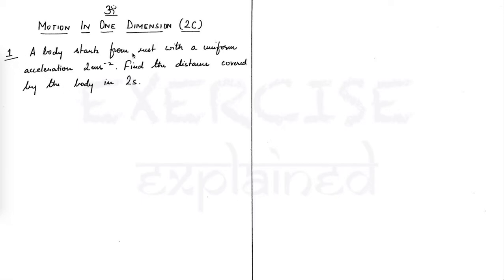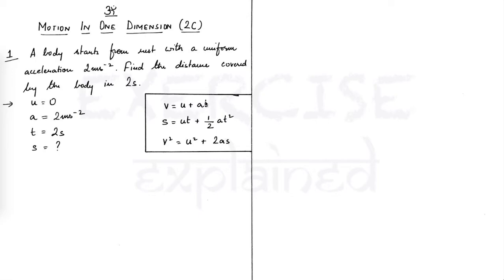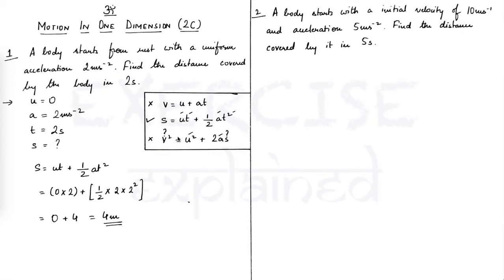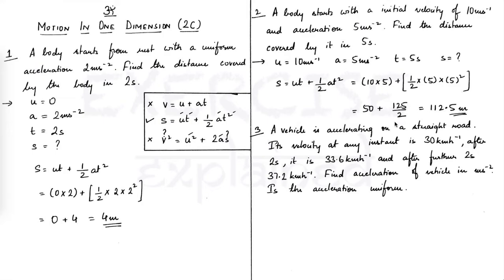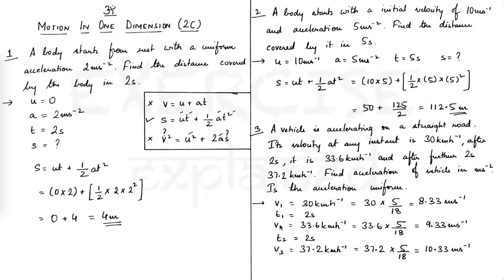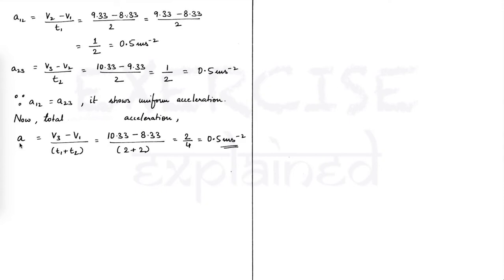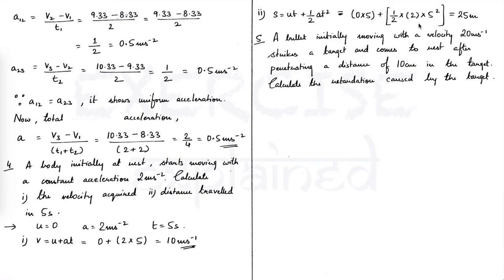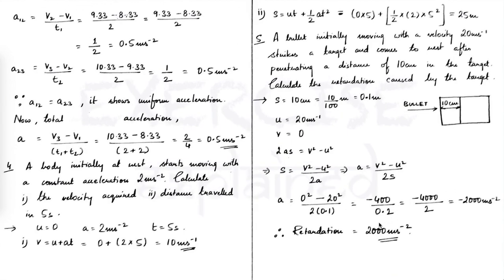ICSE 9 Exercise 2C Motion in One Dimension Numericals Physics Solved in English (Q1,Q2,Q3,Q4,Q5)